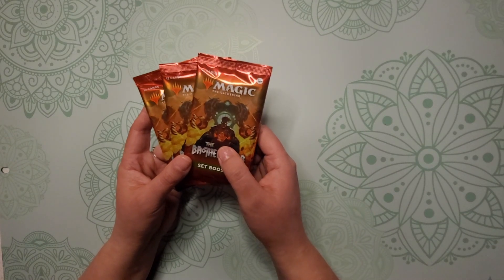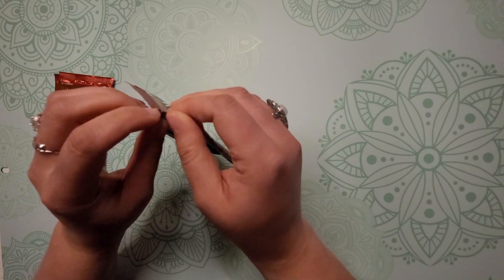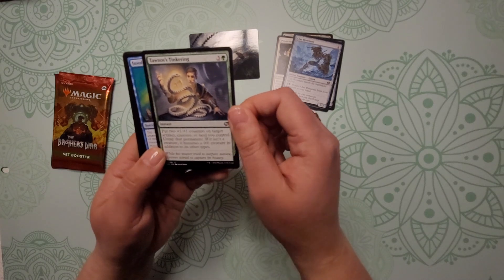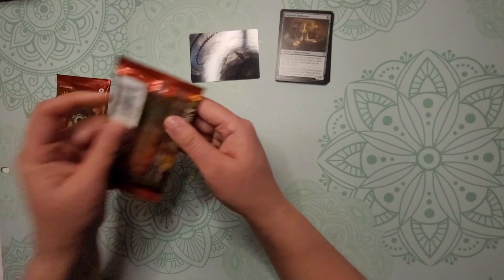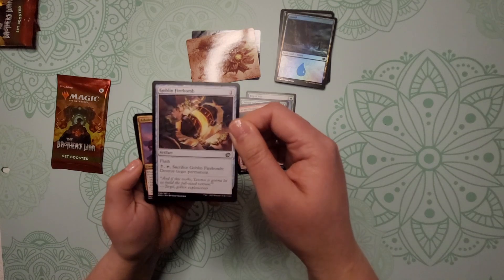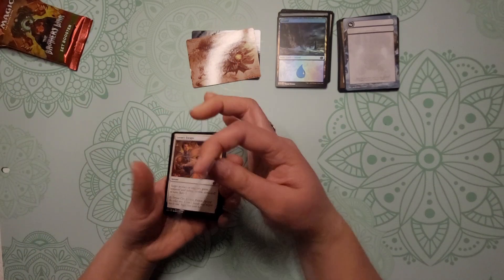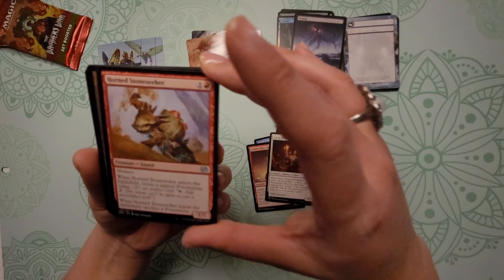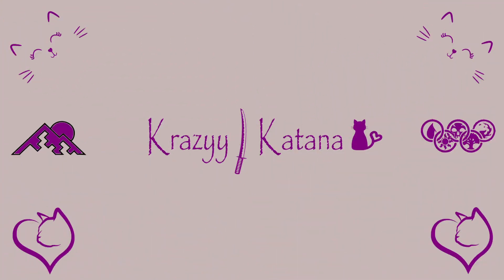What's inside ? Brothers War 3 pack set booster magic the gathering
Opening and revealing the contents of three set boosters from Brothers War Magic the Gathering!

Krazyy Katana is about enjoying the world of Magic the Gathering. As a female gamer, collector and player I hope to share my thoughts and creations with you. The love of opening new packs, unboxing collectibles and exploring new worlds together! magicthegathering